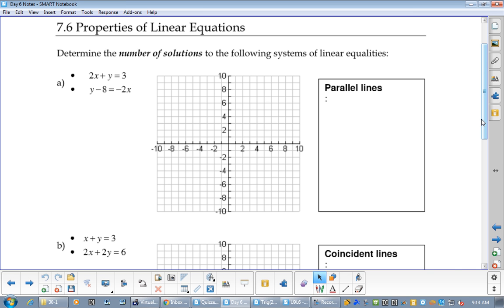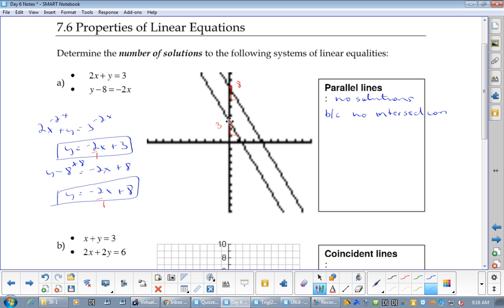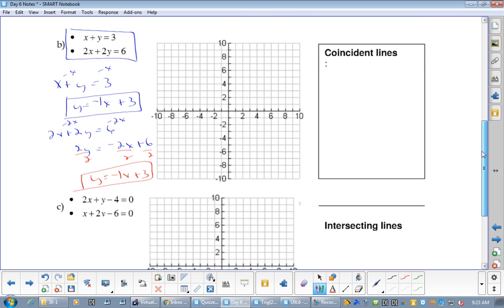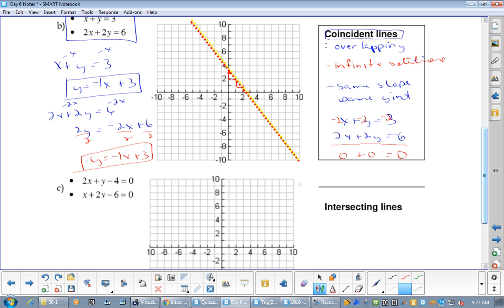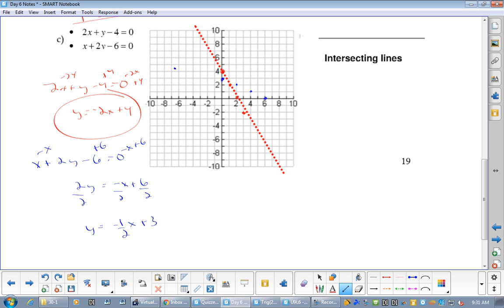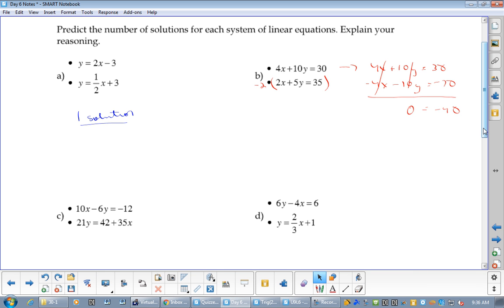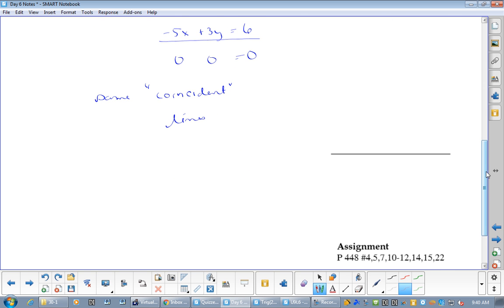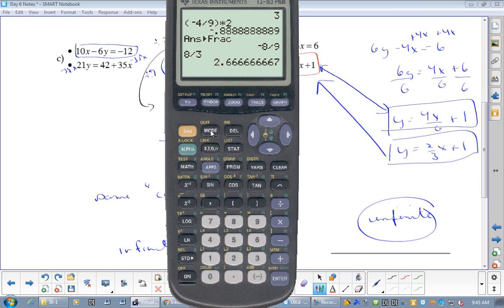U7L6 Properties of Linear Equations and Linear Systems